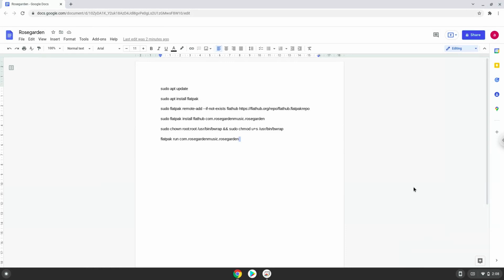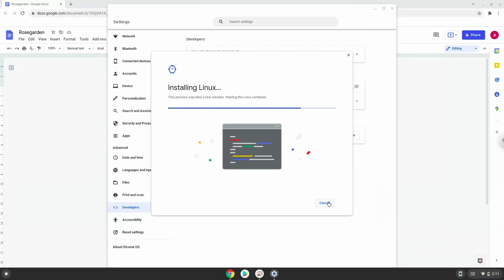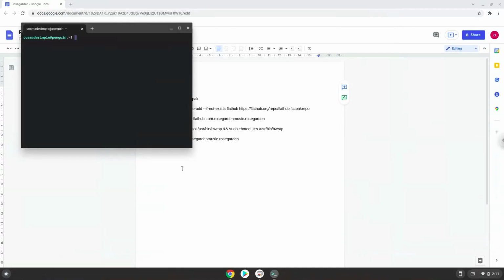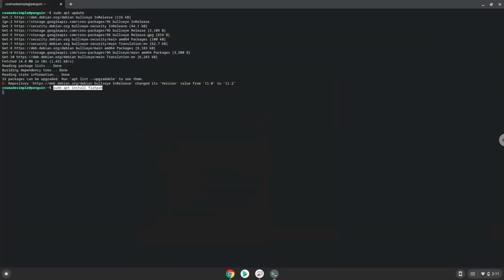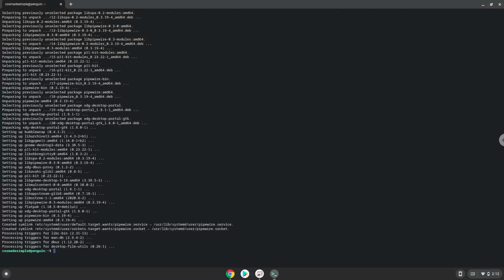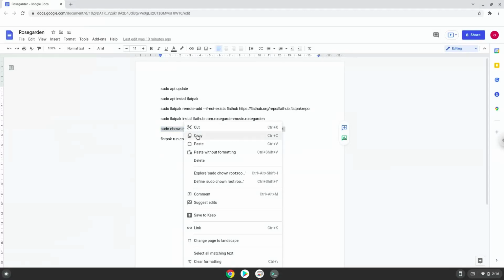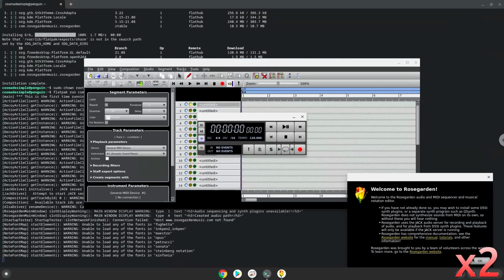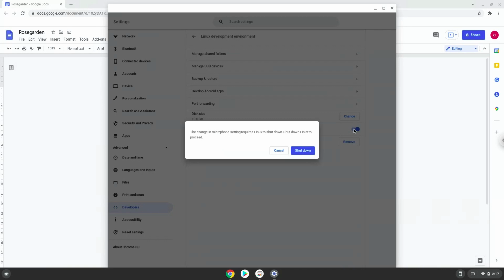How to install Rosegarden on a Chromebook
In this video, we are looking at how to install the Rosegarden DAW workstation on a Chromebook.